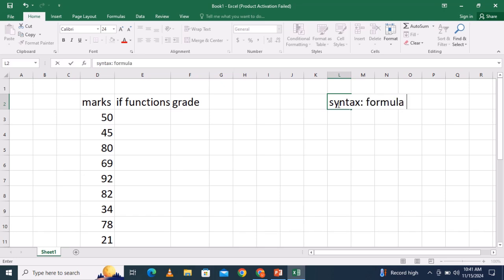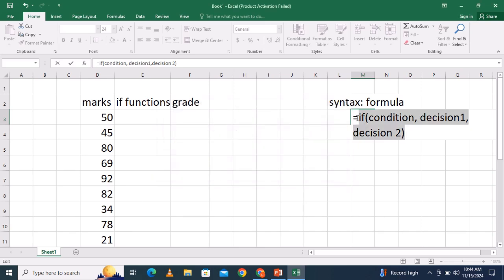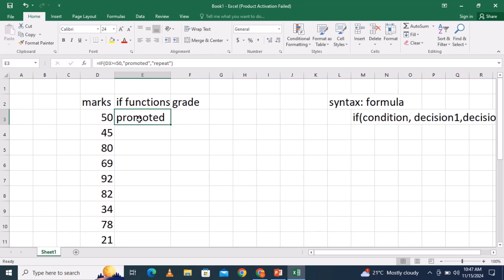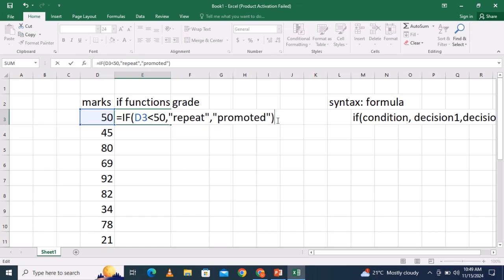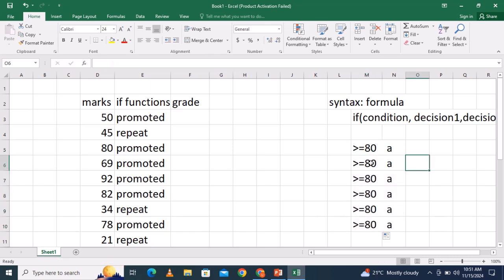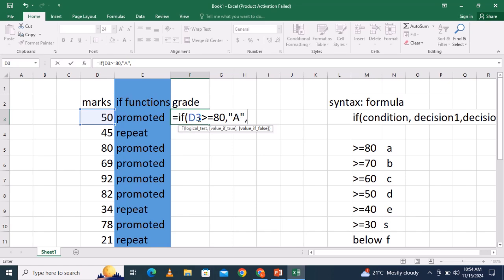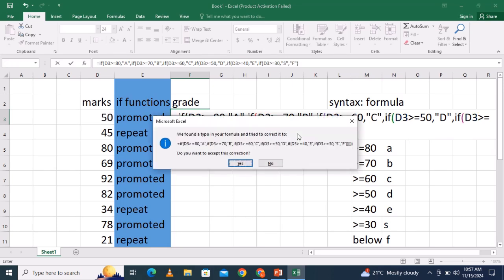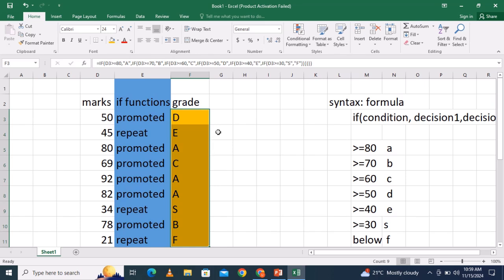HOW TO MAKE GRADES IN MICROSOFT EXCEL/IF FUNCTIONS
Here this video explains the use of if functions how to assign grade to student marks in Microsoft excel.